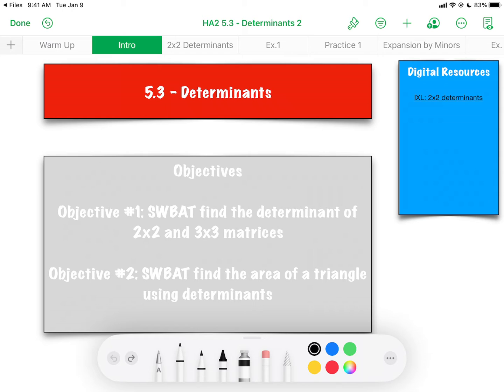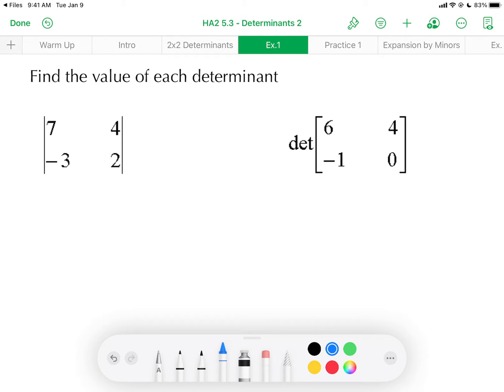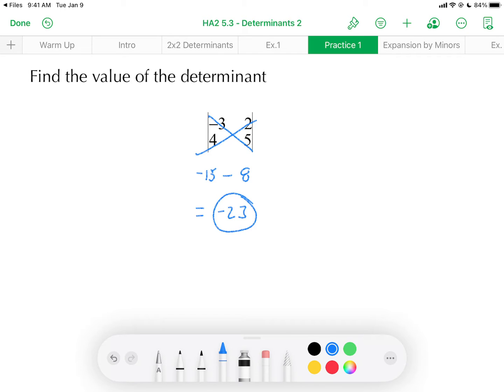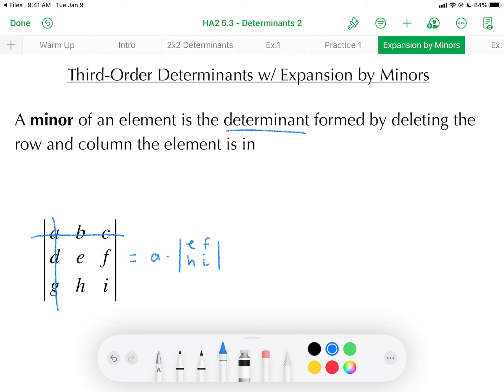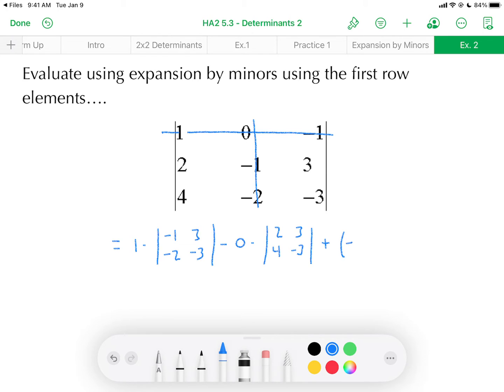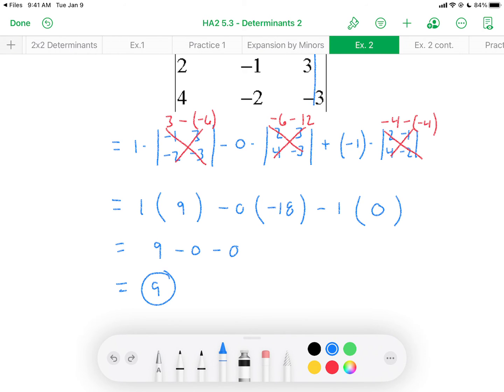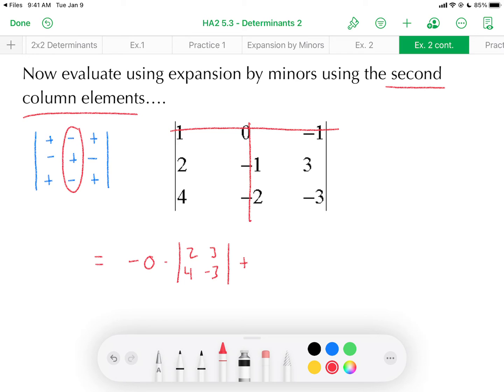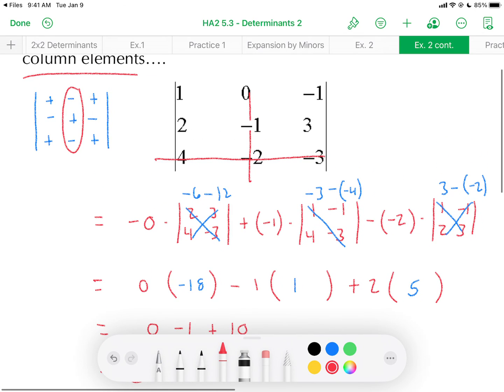HA2 5.3 - Determinants